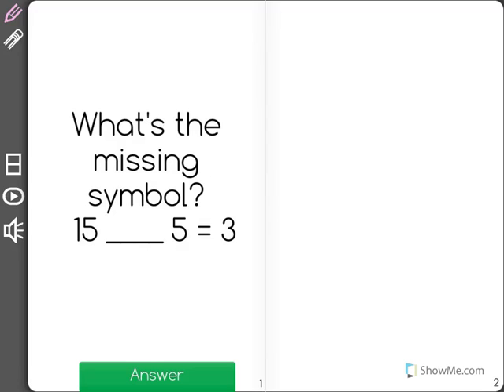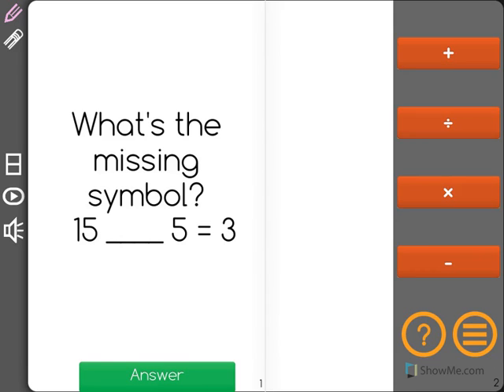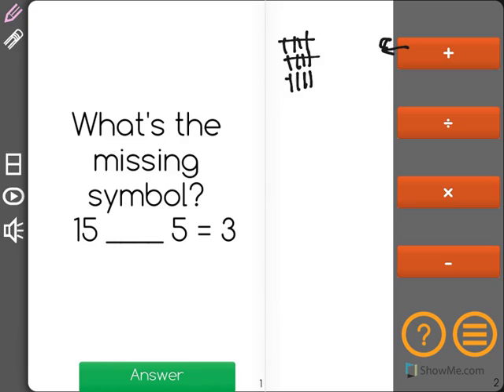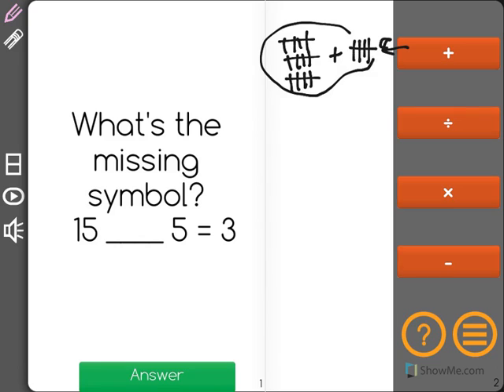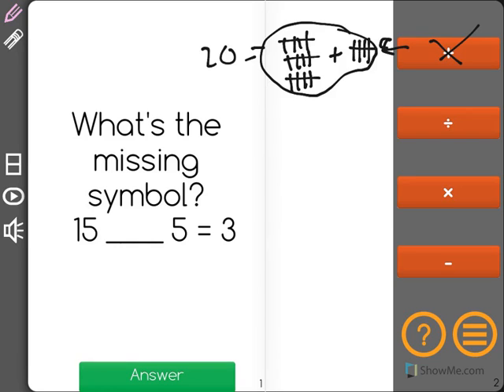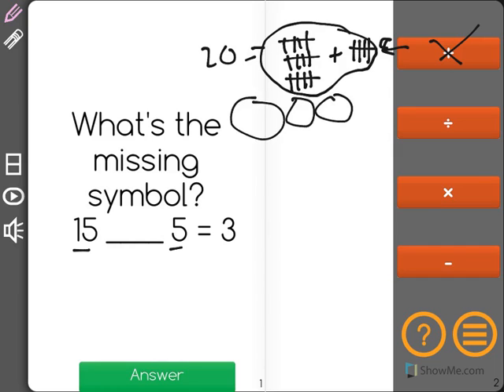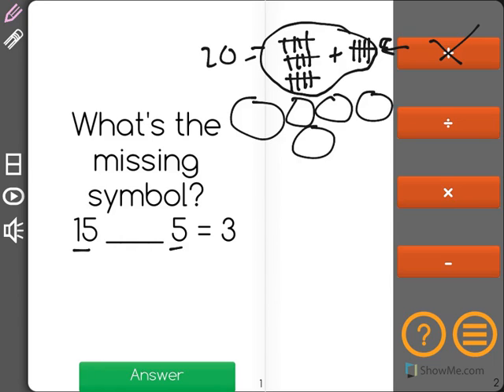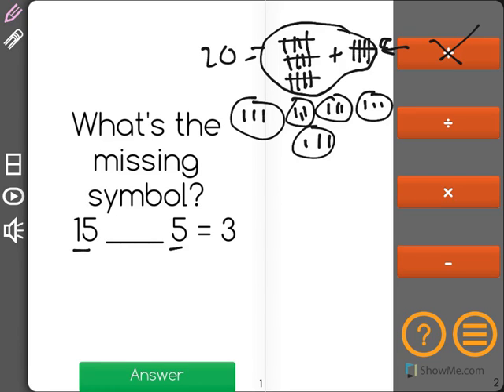[3.OA.2-1.5] Basic Division - Common Core Standard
Understand the meaning of the division sign